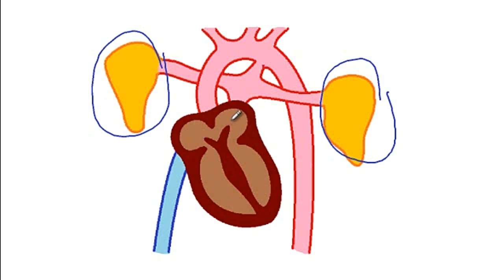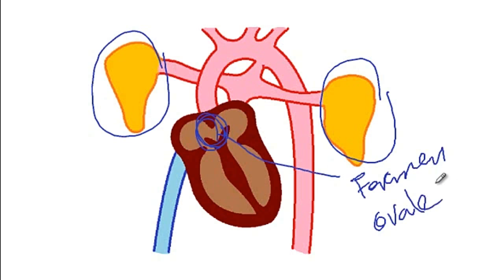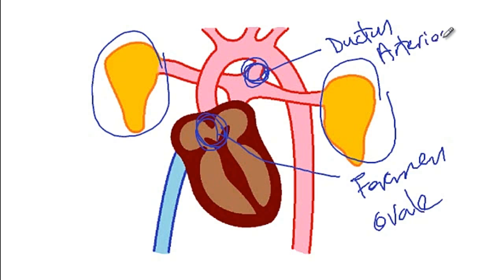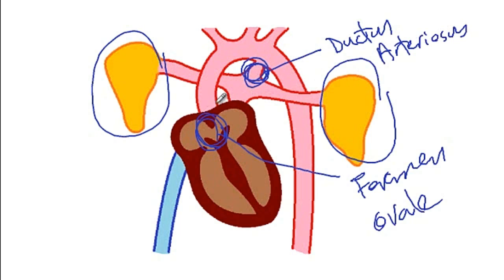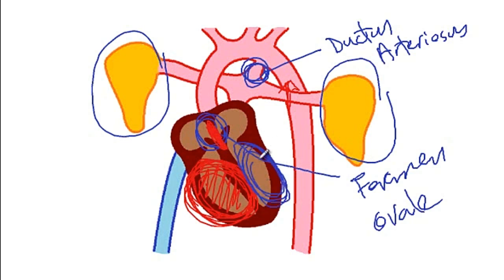USMLE ACE Video 115: Premature Closure of the Foramen Ovale